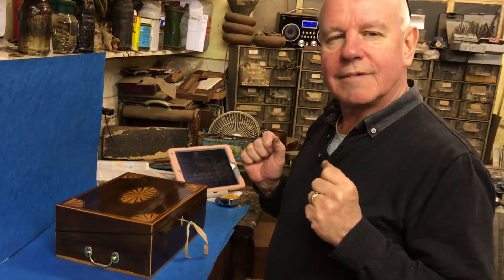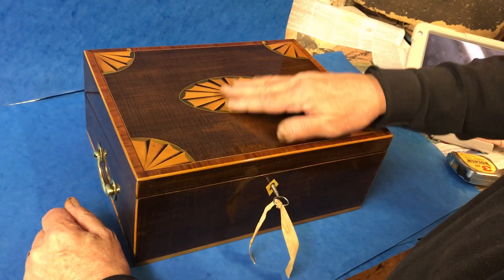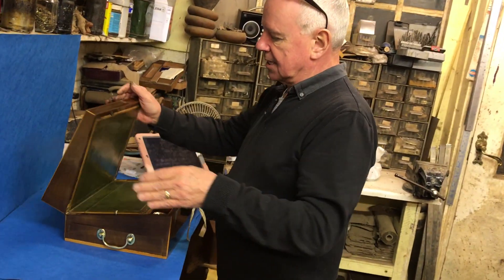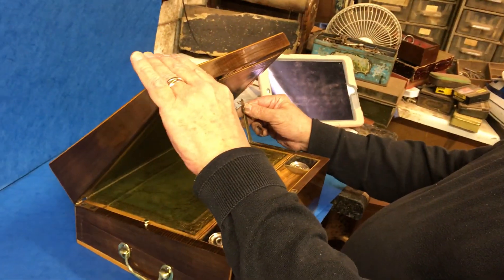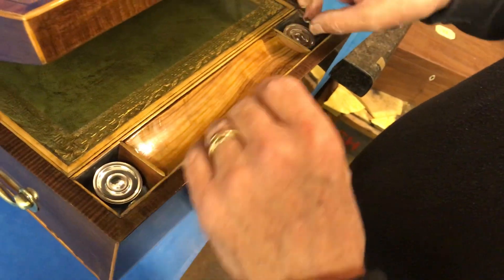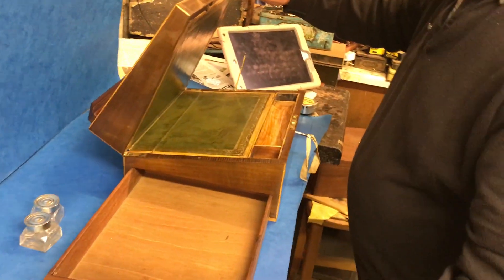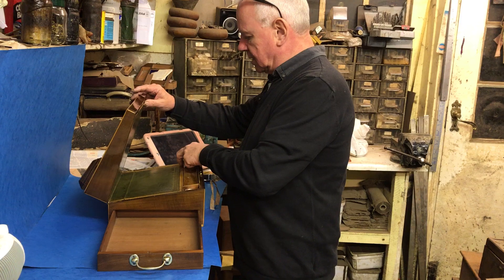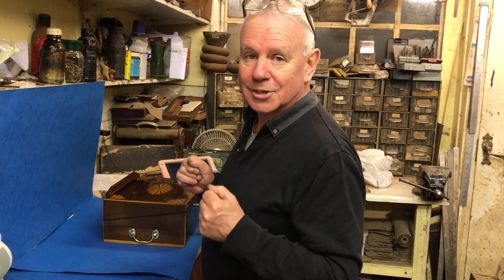Antique Sheraton Writing Slope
This is a 1790 Harewood Writing Slope. It’s Tulipwood crossed banded and fan inlaid, it has its original ink and pounce and original working lock and key. It has a reading stand with a lectern which is fixed inside the lid when it’s not being used, it has a side drawer that works on a locking pin. It has original brass handles to the sides, a letter rack to the inside lid and is a superb Sheraton writing slope.
It measures: 31cm by 24.5cm and stands 13cm high.